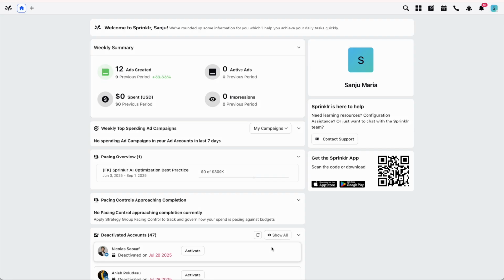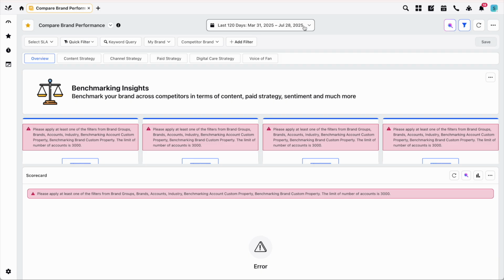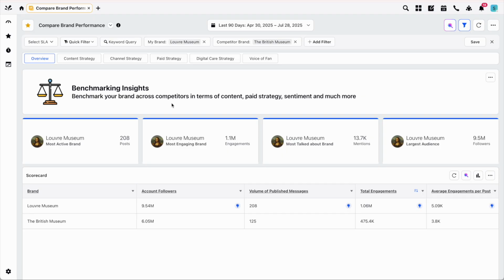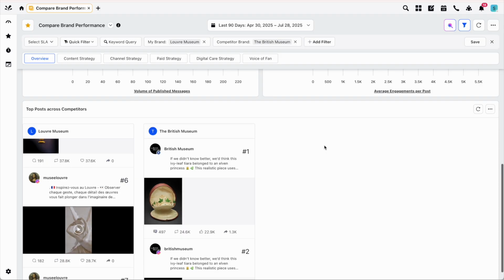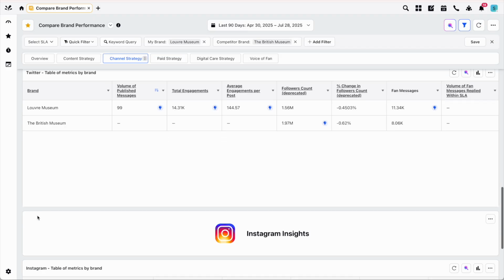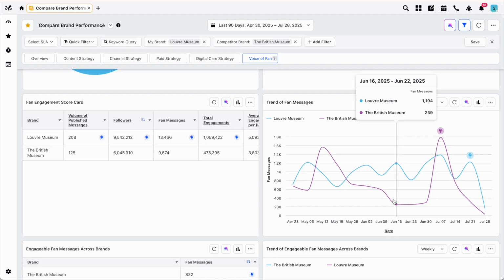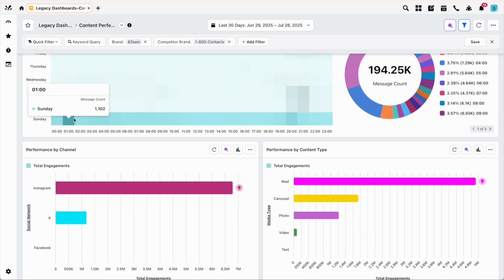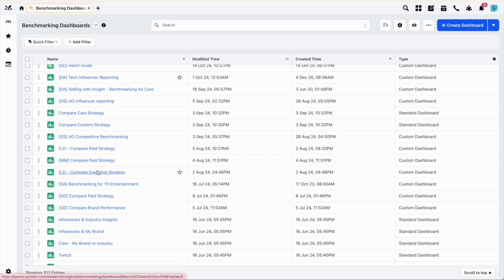Navigate through Benchmarking Dashboards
Sprinklr is the leading enterprise company for all customer-facing functions. With advanced AI, Sprinklr's Unified Customer Experience Management (Unified-CXM) platform helps companies deliver human experiences to every customer, every time, across any modern channel. Headquartered in New York City with employees around the world, Sprinklr works with more than 1,000 of the world’s most valuable enterprises — global brands like Microsoft, P&G, Samsung and more than 50% of the Fortune 100.

As the Unified Customer Experience Management platform (Unified-CXM), Sprinklr enables the brands and companies — make their customers happier. Across 30+ digital channels, Sprinklr’s industry-leading AI creates insights for real-time customer experiences and orchestrates it seamlessly. A Unified Customer Experience Management or Unified-CXM is the only way out of point solution chaos. Unified CXM connects a company's brain to its body, so the company can collaborate and act across all its customer-facing teams and departments.

With Unified CXM platform, a brand new unified way is being created for the biggest companies to reach, engage and listen to their customers. A way to end the chaos of point solutions and the silos that are killing experiences, making companies’ customers happier.